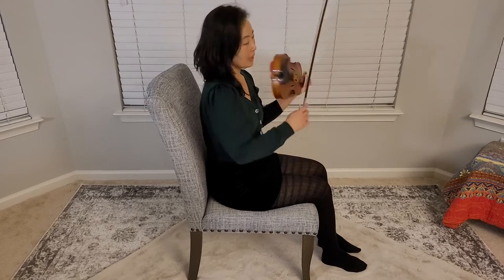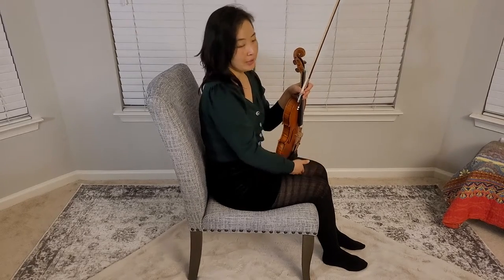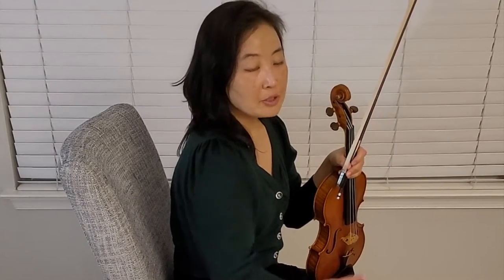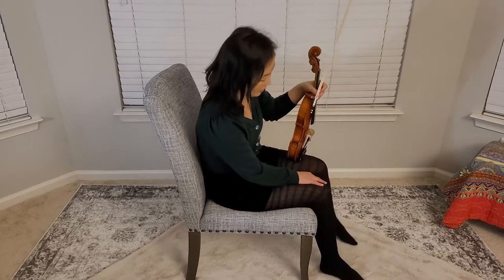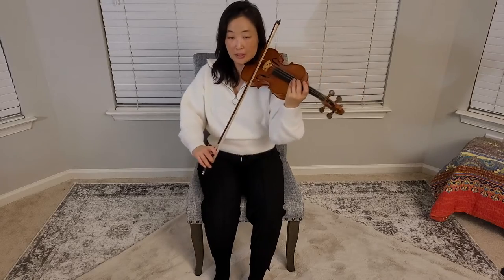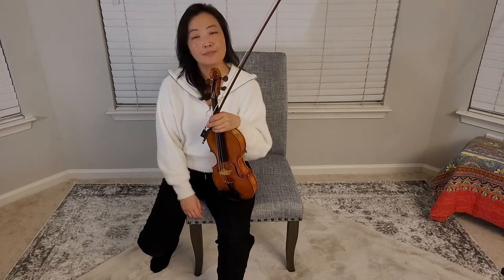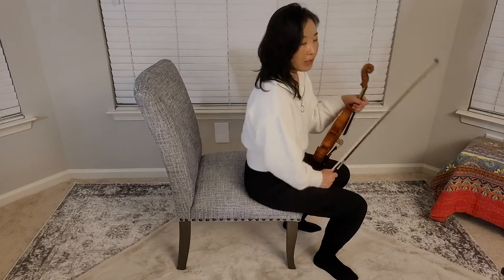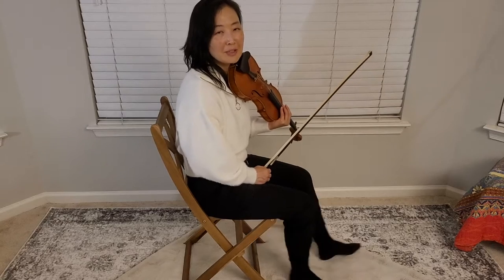Playing the violin while sitting - posture, challenges, music stand position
How do you avoid hitting your leg with your bow while sitting down? What is the correct way to sit while practicing or performing? Correct positioning of the music stand.

Best to all of you!    ~ Dr. Chayong J. Lee

Online lessons via Skype, FaceTime, Zoom, other applications